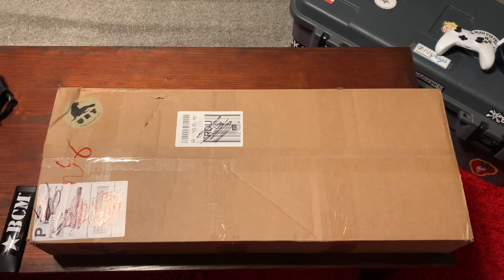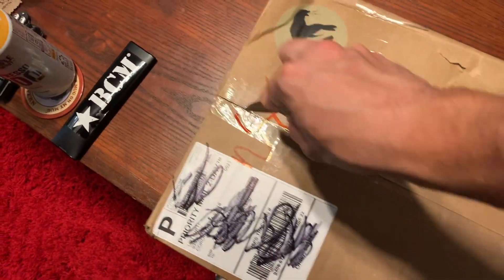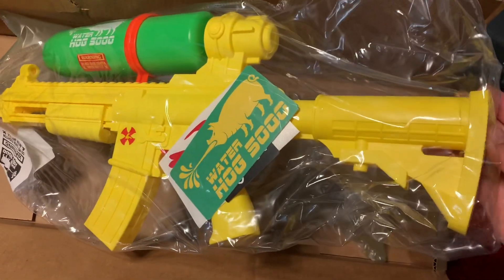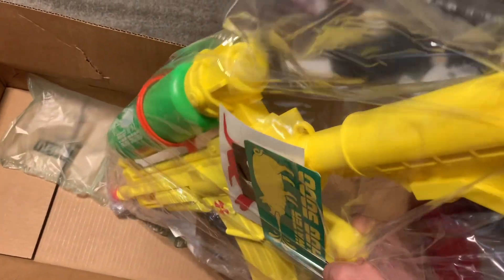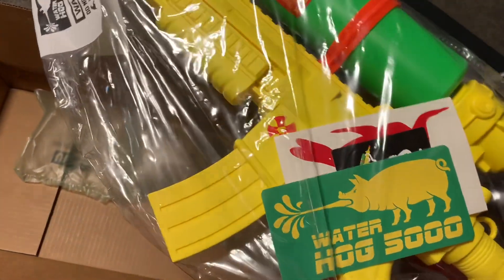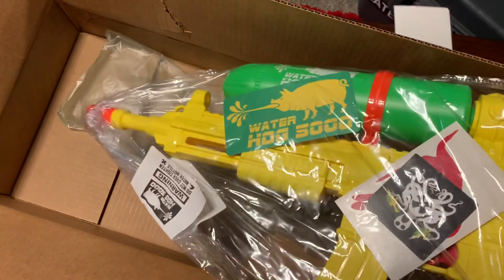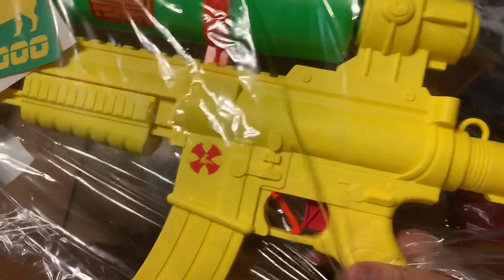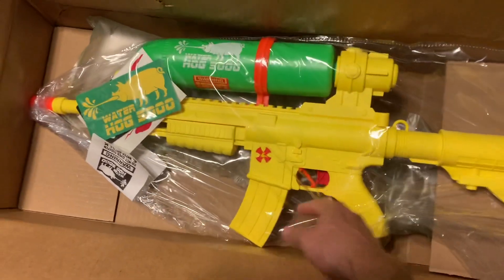Noveske Urt Waterhog 5000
A fun gift for a friend i got from Urt. The Waterhog 5000 squirt gun. Cool for the summer and maybe “dry fire”. More like wet fire am i right? Huh huh huh!